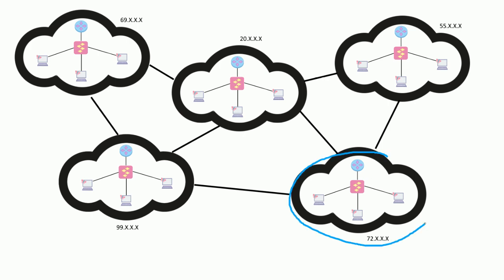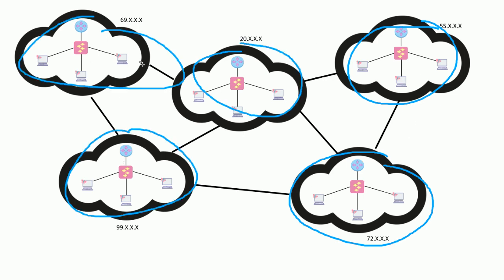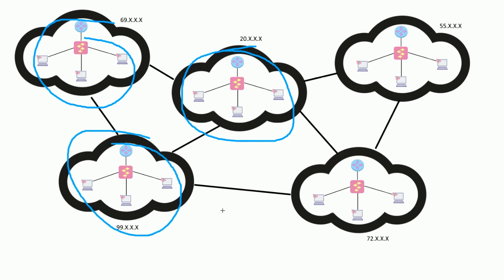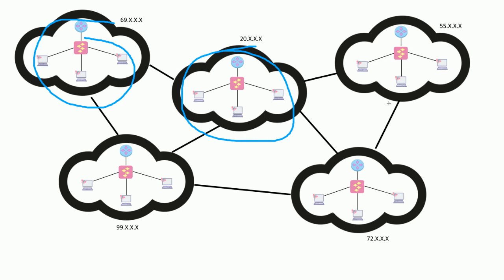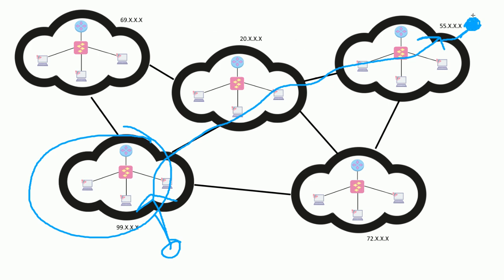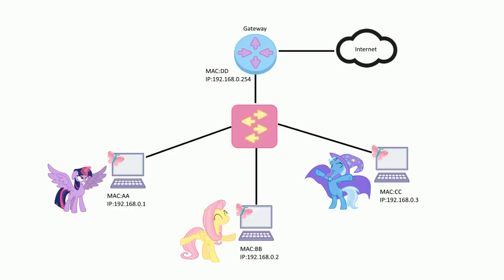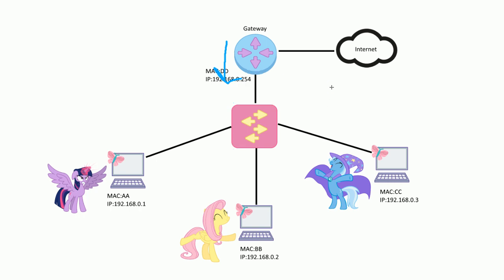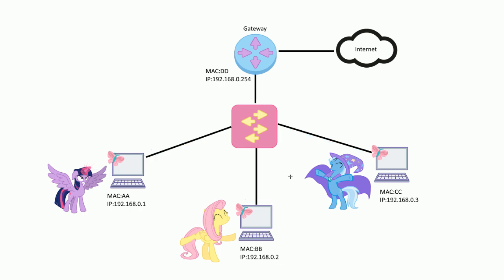IP vs MAC Address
The key point is that a switch doesn't understand IP addresses, only MAC addresses. Thus the router needs to find the destination MAC with ARP before it sends it to the switch. Then the switch can forward the frame out the right port.

Yes, you'd think an IP address would be enough (Unique), but again switches don't understand IP so we need to find the MAC.